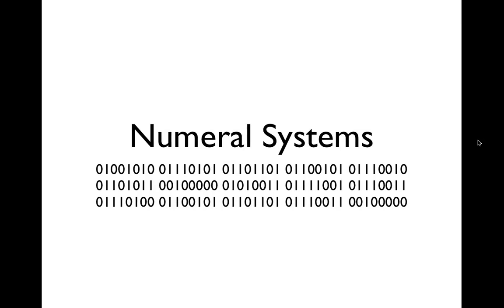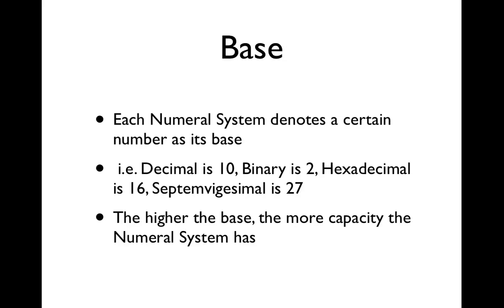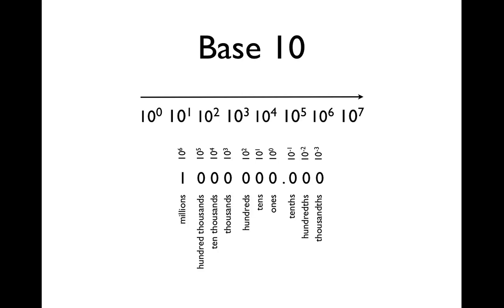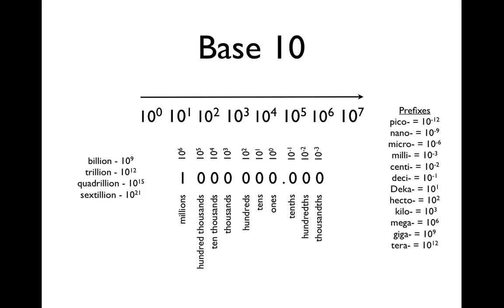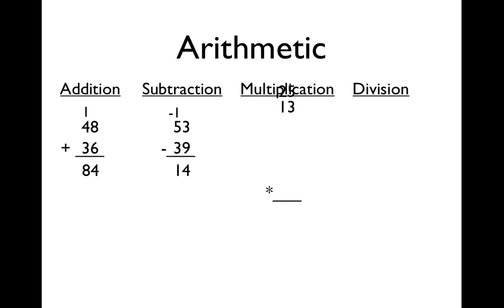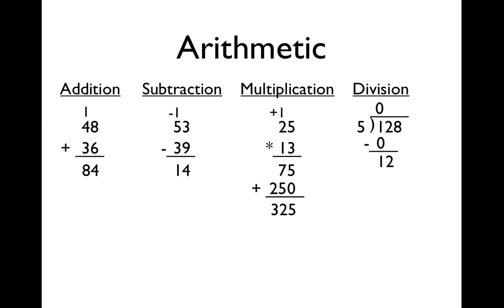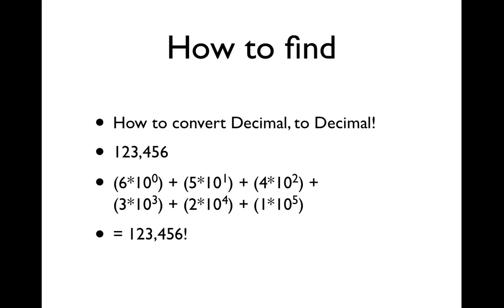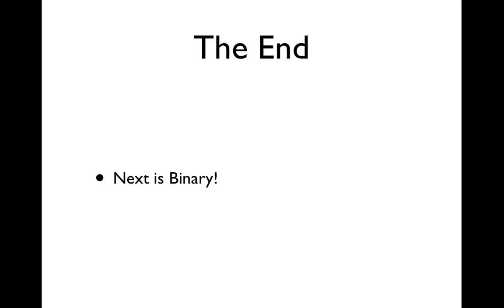Numeral Systems : Episode 1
First episode of my Numeral System series, where I try to teach you about Numeral Systems! We do a quick introduction to Numeral System, then do a full runthrough of Decimal, the ubiquitous Numeral System. If you find it hard to follow, just leave a comment, and stay tuned for the next lesson, where I plan to elaborate much more on the structure and purpose of Numeral Systems.